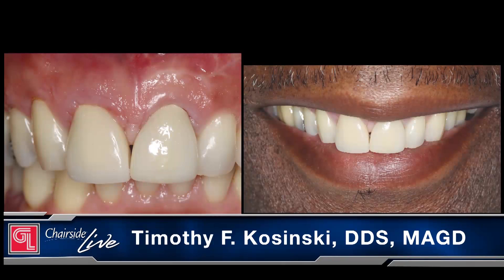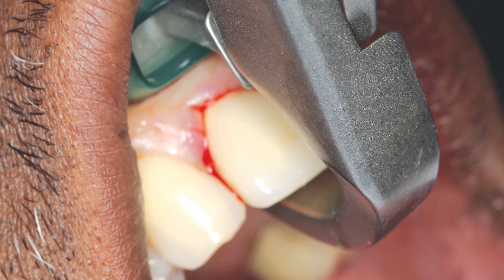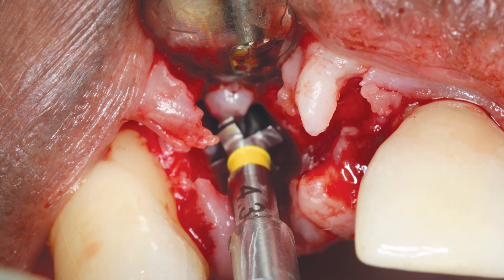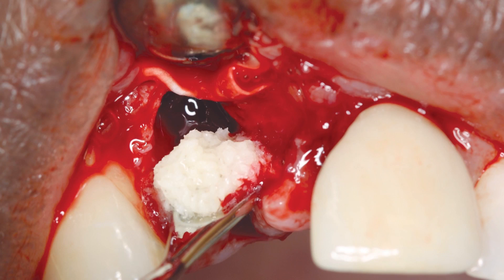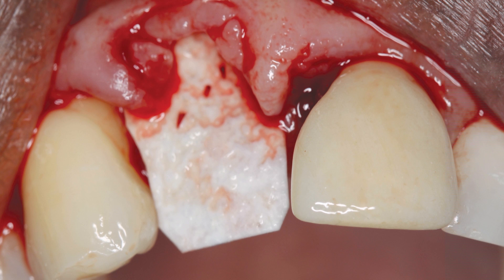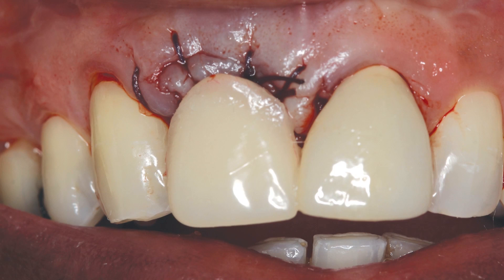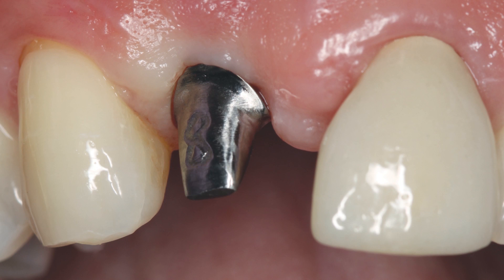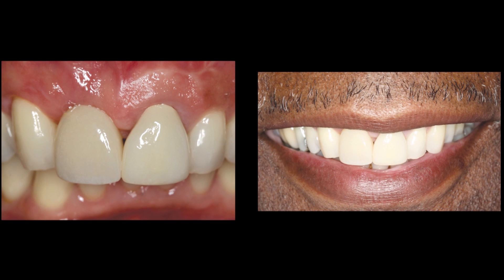Case of the Week: Bone Grafting and Immediate Implant Placement in the Anterior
Dr. Timothy Kosinski is discussing bone grafting and immediate implant placement in the anterior.